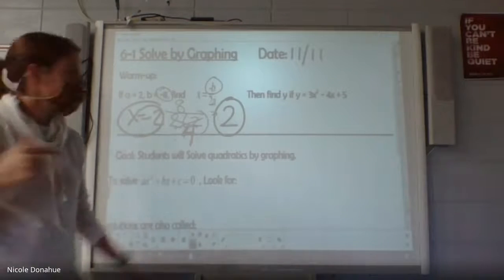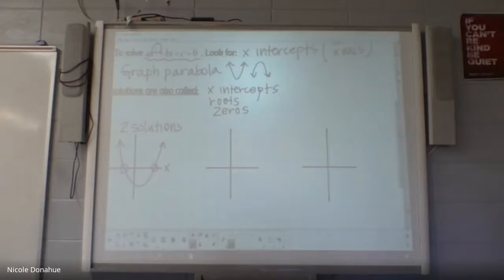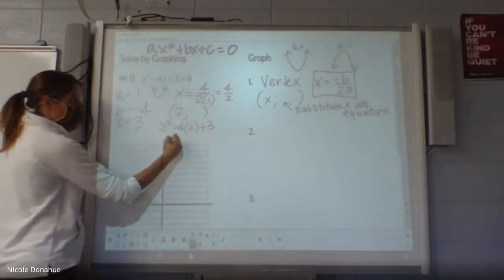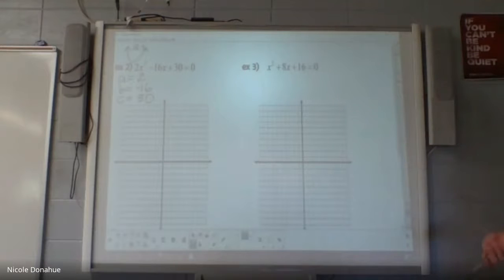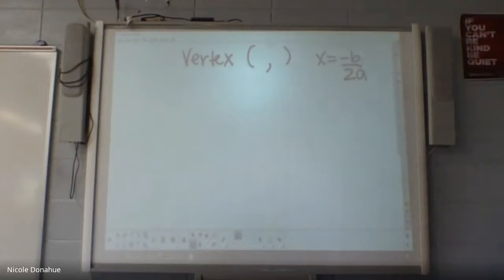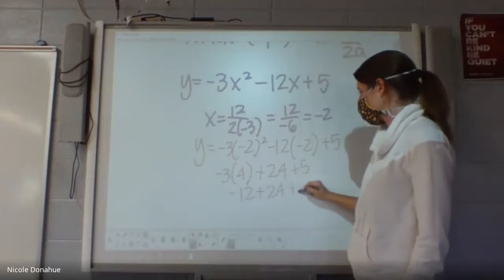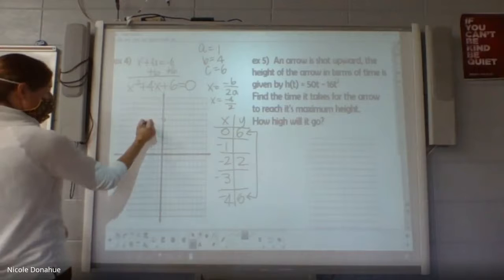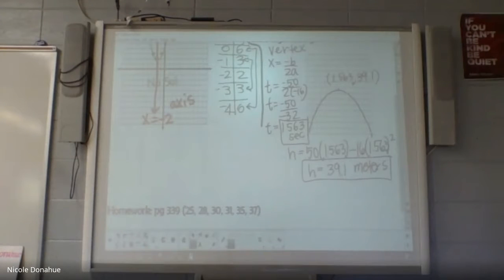11/11/20 Algebra 2 6.1